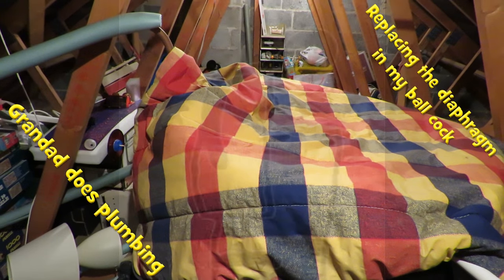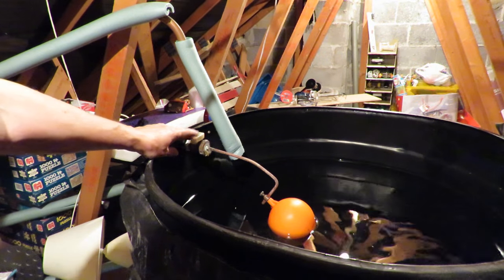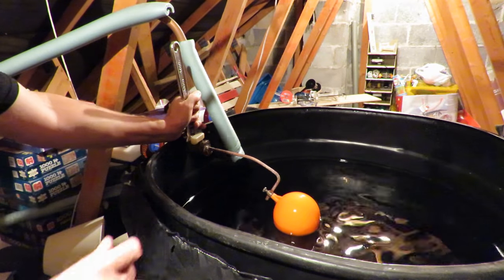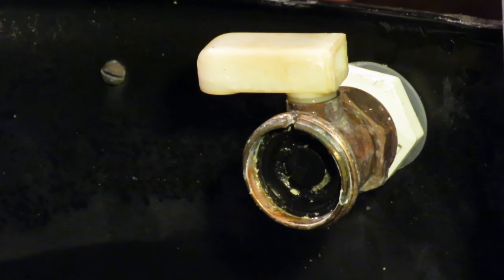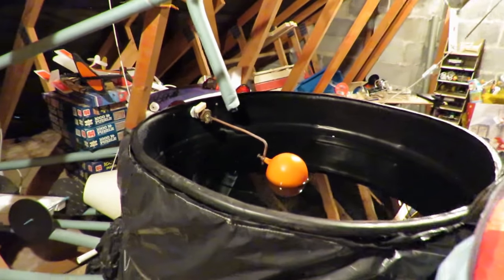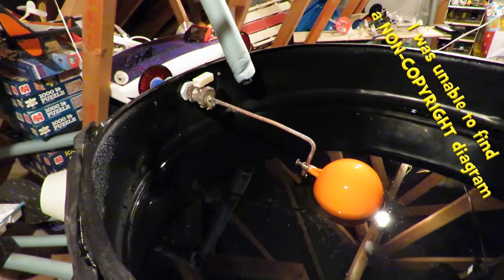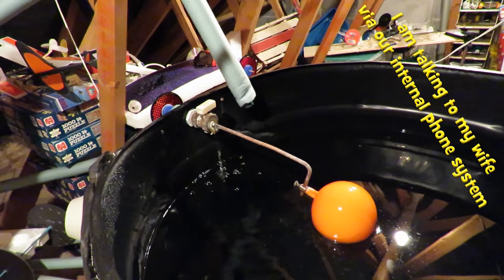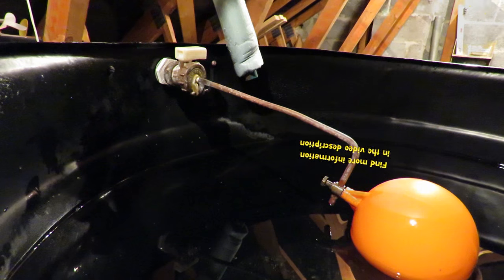Replacing the diaphragm in my ball cock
Grandad does plumbing and other household chores - Replacing the diaphragm in my ball cock

Here is a YouTube search if you want to see more competent plumbers doing this job